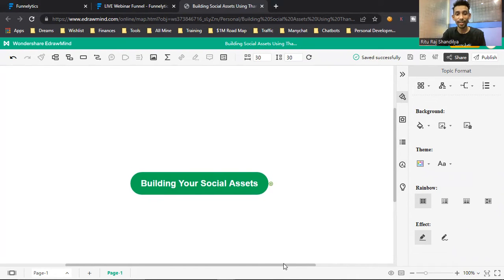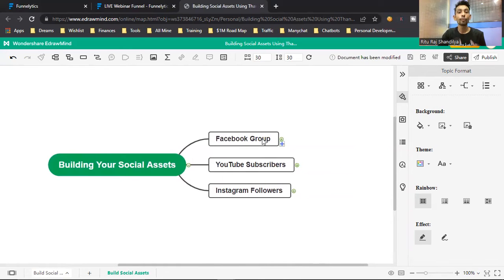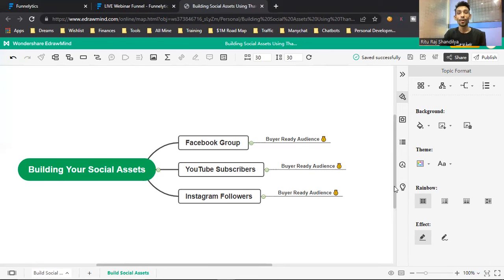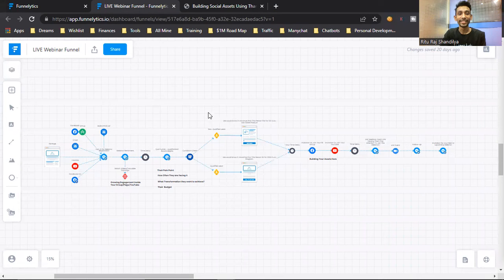𝗪𝗲𝗯𝗶𝗻𝗮𝗿 𝐅𝐨𝐥𝐥𝐨𝐰 𝗨𝗽 - 𝗪𝗲𝗲𝗸𝗹𝘆 𝗪𝗲𝗯𝗶𝗻𝗮𝗿 𝗖𝗵𝗮𝗹𝗹𝗲𝗻𝗴𝗲 𝗣𝗮𝗿𝘁 6 - Bonus Part - by Ritu Raj Shandilya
In this Exclusive 𝗪𝗲𝗲𝗸𝗹𝘆 𝗪𝗲𝗯𝗶𝗻𝗮𝗿 𝗖𝗵𝗮𝗹𝗹𝗲𝗻𝗴𝗲 𝗣𝗮𝗿𝘁 6 Bonus Part - I've shared the key components for getting more Building Your Social Assets with Buyer Ready Audience using this Webinar Framework only...!!
It's Wednesday & I'm back with another Powerful Video 🏆
In this Exclusive VIDEO, I've shared the key components for Building Your Social Assets...!! 💯
And This is not just limited to Webinar...!! 🔥
Even, If you are running Challenges, Events or Workshops - It applies to that field also ✅
Make sure you take care of these things to run a profitable & successful Webinar 👩‍💻🚀
I wish All The Best For Your Next or Upcoming Webinar 👍
To Your Success 🙌
Ritu Raj Shandilya

For more content related to Chatbot :-